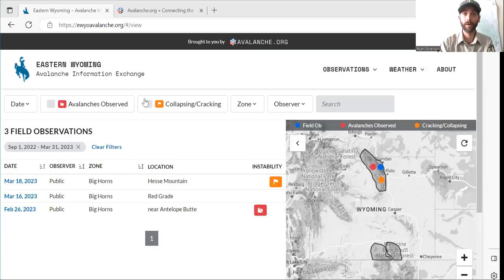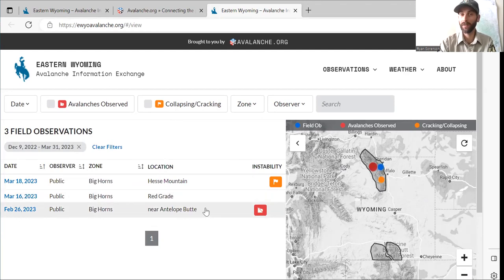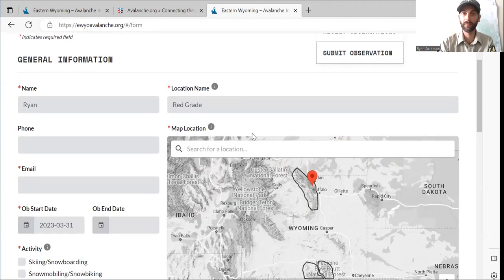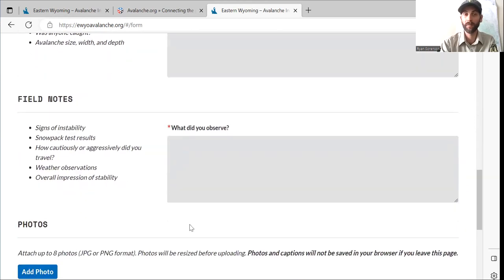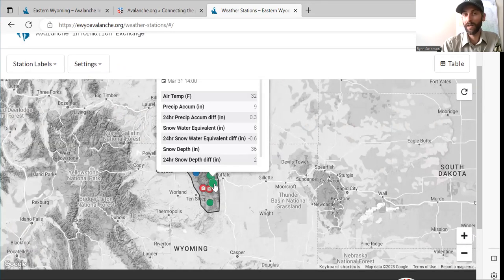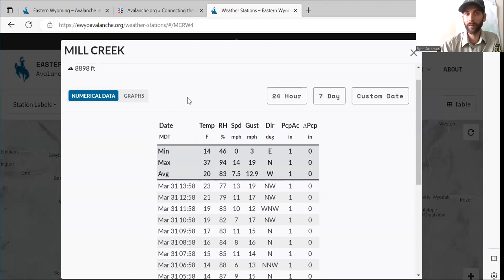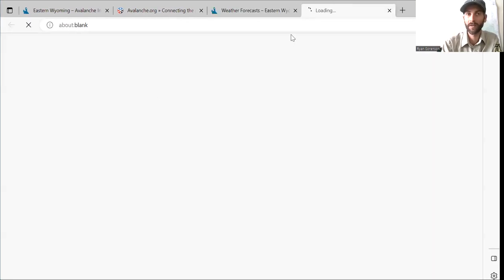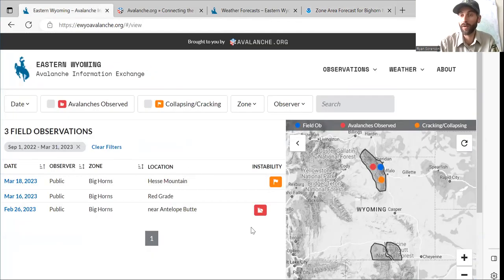Eastern Wyoming Avalanche Information Exchange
This video shows how to use the Eastern Wyoming Avalanche Information Exchange.